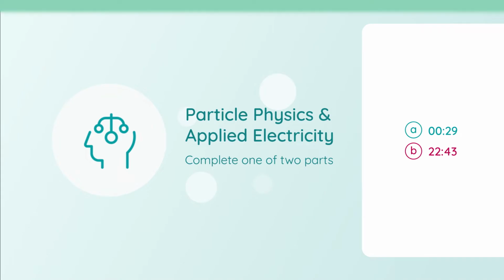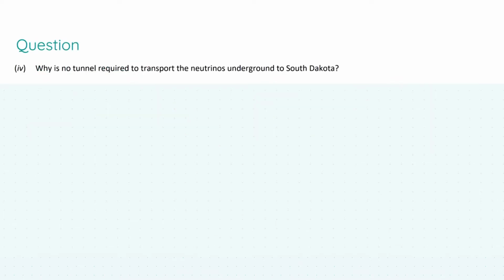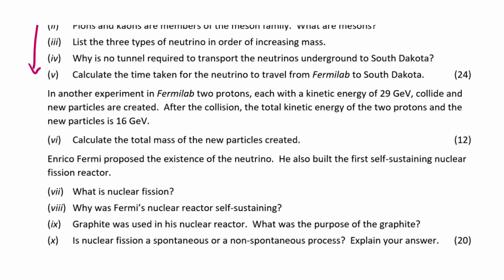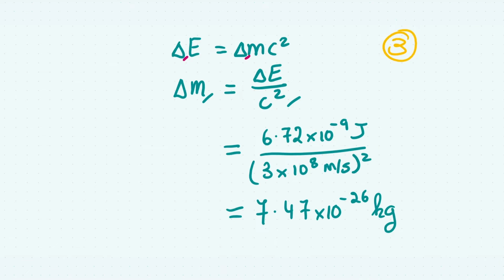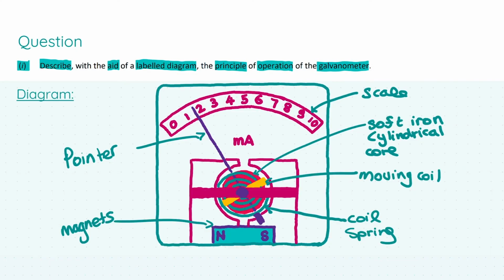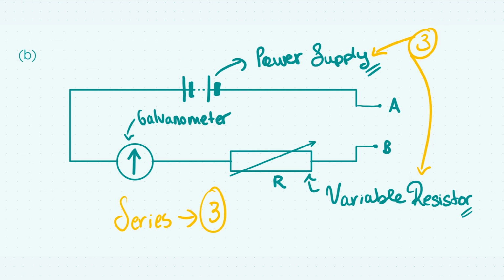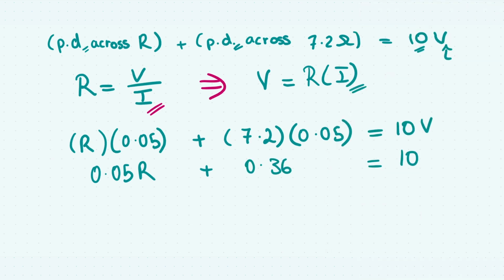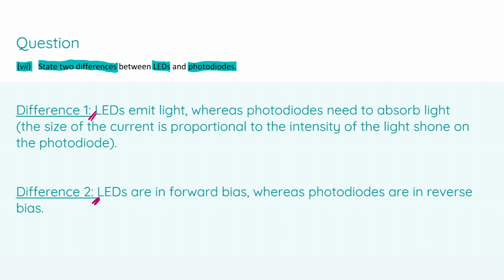2020 State Exam, Q10; Leaving Cert Physics Higher Level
Improve your grades in your physics exams by watching Lauren walk you through this Leaving Certificate question on particle physics and applied electricity from the 2020 paper.

Lauren goes through part a of question to discuss:
Fundamental forces experienced by neutrinos,
Defining mesons and nuclear fission,
Ordering types of neutrinos by mass,
What the purpose of graphite in a nuclear reactor is.
Lauren then goes through part b of question to discuss:
Describing, with the aid of a labelled diagram, the principle of operation of the galvanometer, and of an LED,
Demonstrating with a labelled diagram how a moving-coil galvanometer can be converted into an ammeter or an ohmmeter,
Defining an LED,
How to protect LEDs in a circuit,
The difference between LEDs and photodiodes.

Watch this video to see how to approach a question and to show you how to get a H1 in Leaving Cert Physics!

*TIMESTAMPS*
00:00 Begins
00:29 Part a
22:43 Part b

You can find loads more help with Physics and all other subjects (like flashcards, quizzes, notes, past and mock exam questions arranged by topic, and examiner-graded past paper answers, and much, much more) on the Studyclix website: